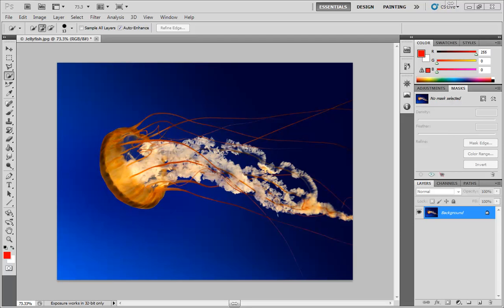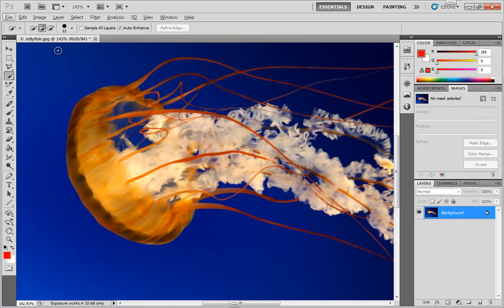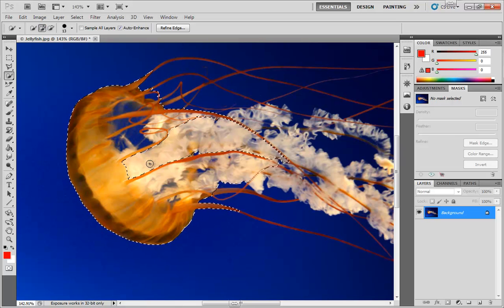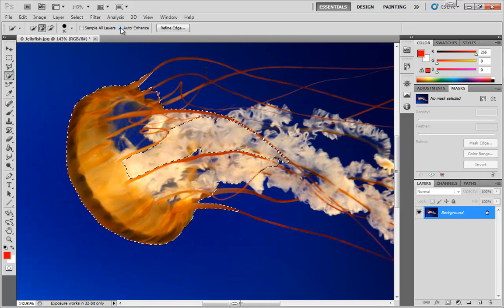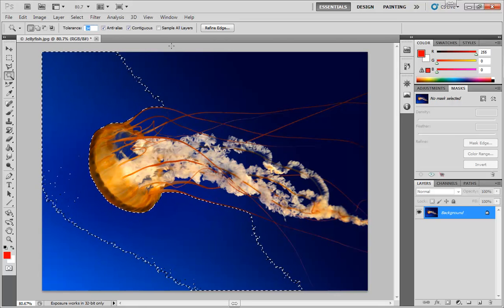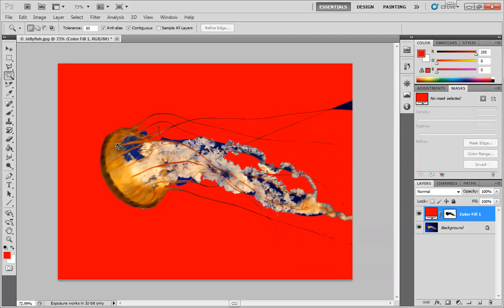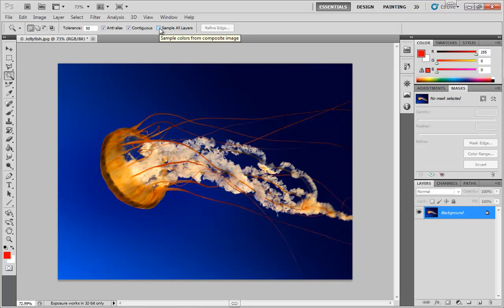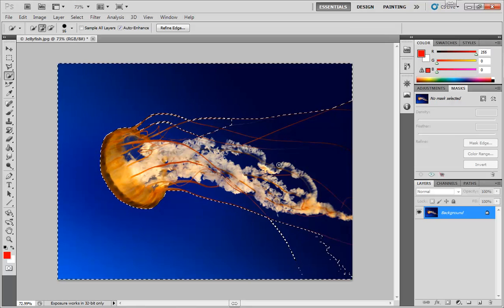🔴 Quick Select & Magic Wand • Photoshop CS5 Fundamentals • Graphics Design • Image Create • (Pt. 75)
Learn Photoshop CS5 Fundamentals - Quick Select & Magic Wand.